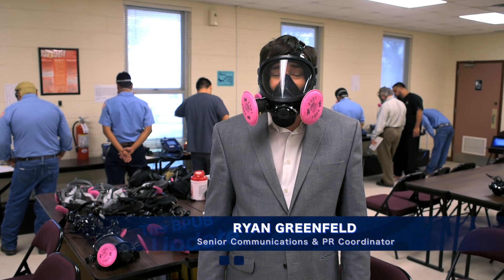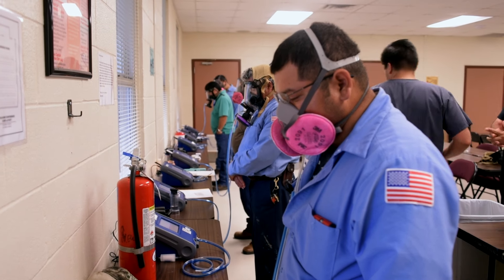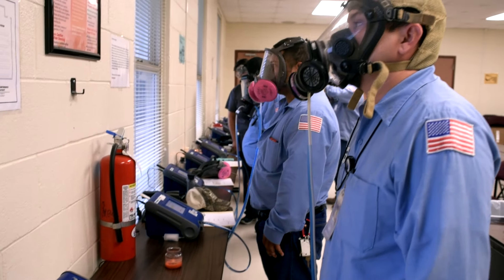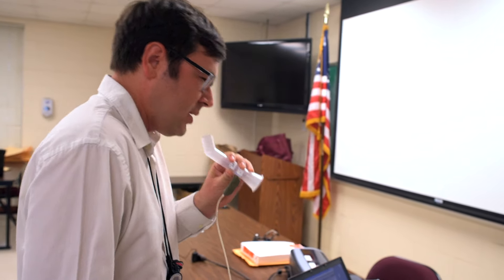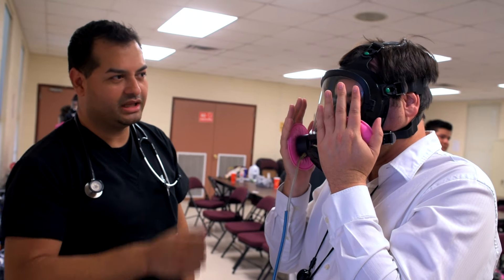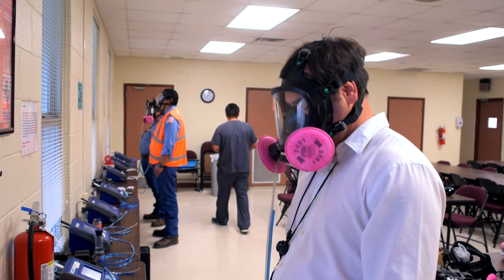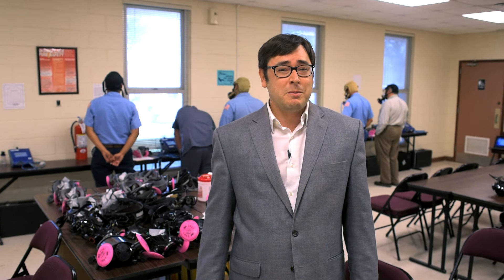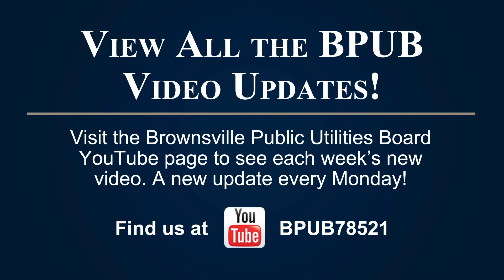BPUB Update - Respiratory Fit Test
This week's BPUB Update takes a look at respirator fit testing, something that all workers who wear a tight fitting respirator must do on an annual basis.

for all the latest updates.